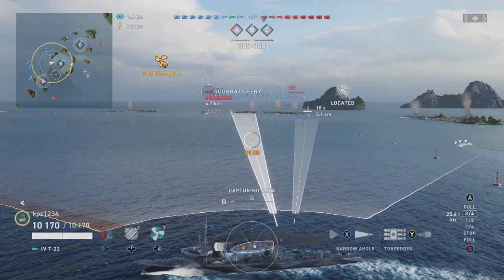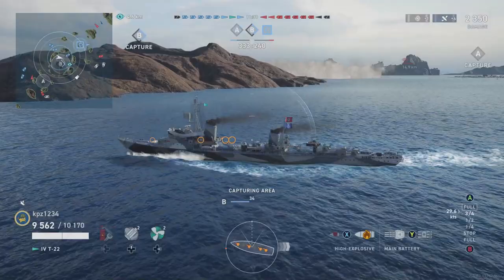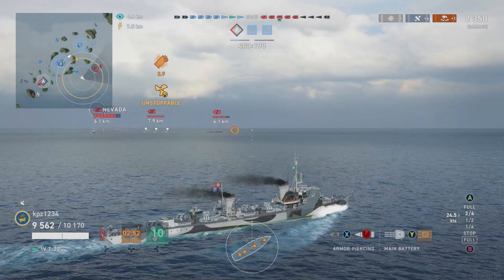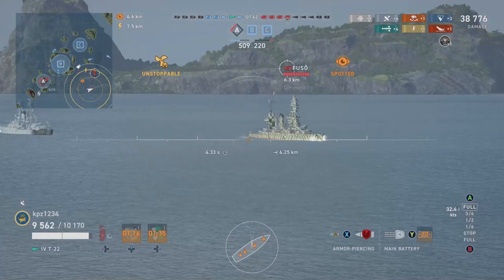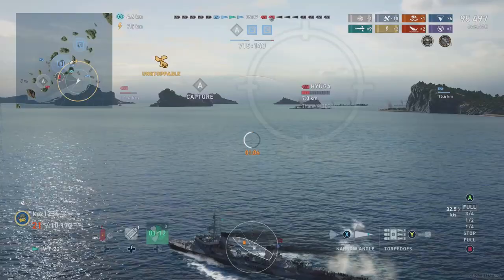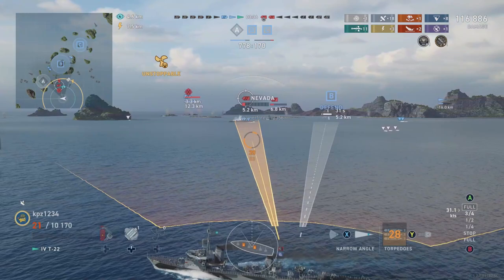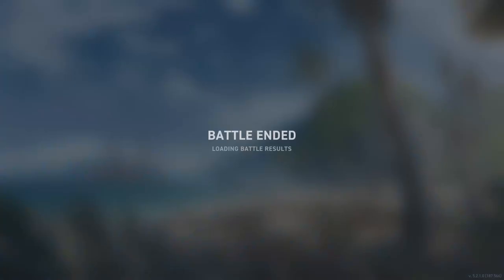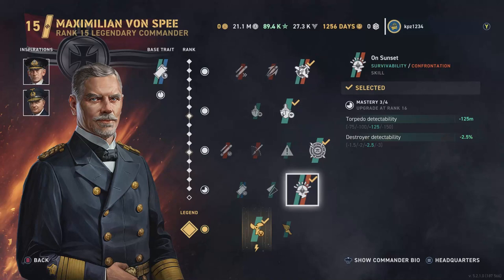Analysis of On Sunset / von Spee Commander Rework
Slightly above average video analyzing the impact of Wargaming's rework of German destroyer commander Maximilian von Spee in World of Warships Legends.